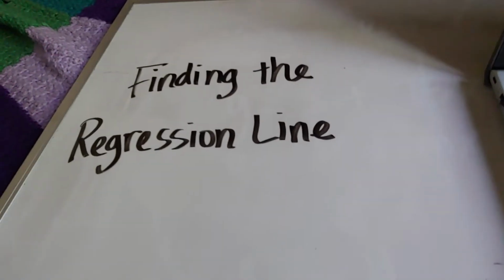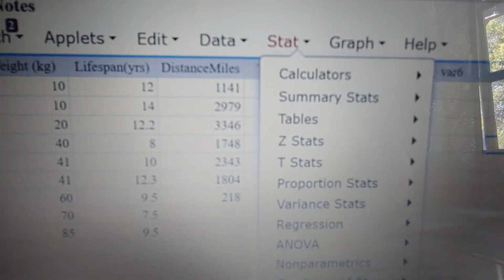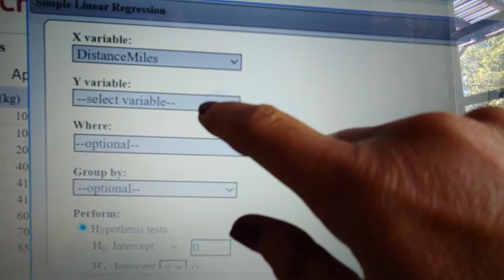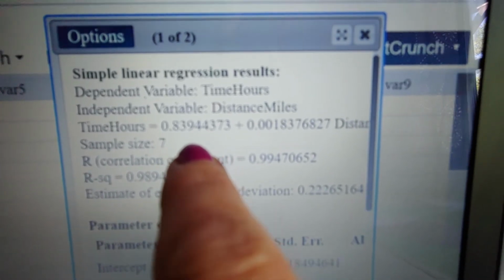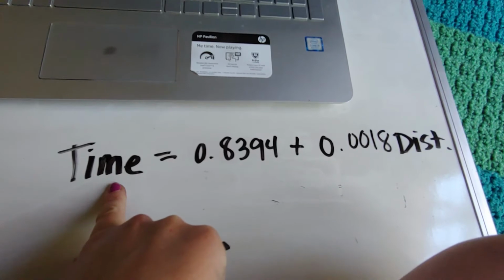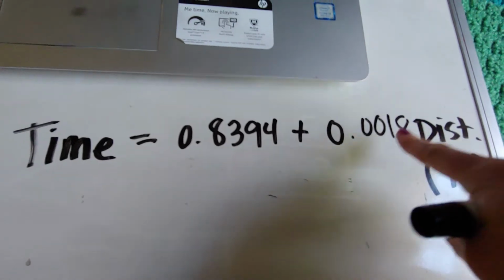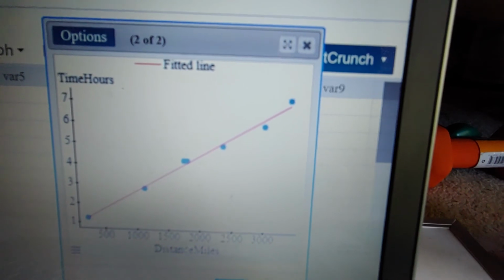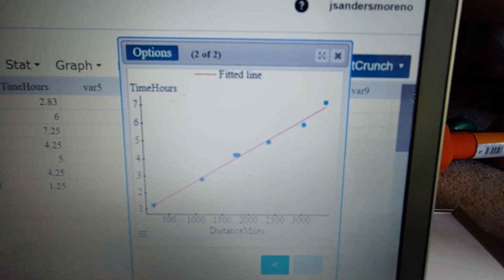Using StatCrunch to find the Linear Regression Equation